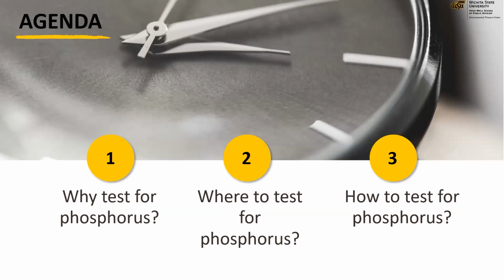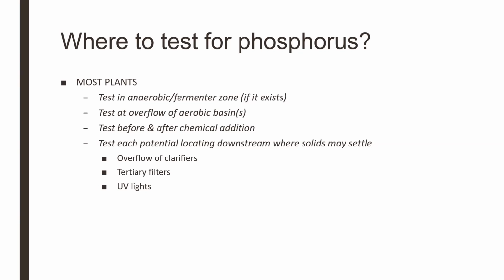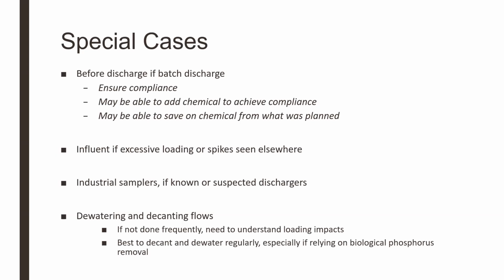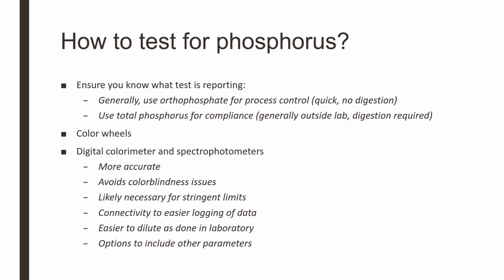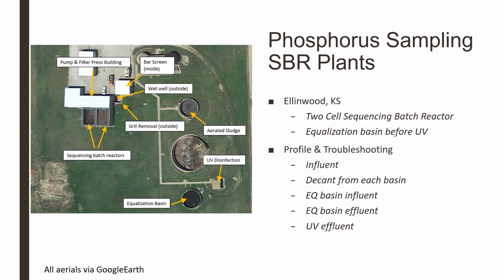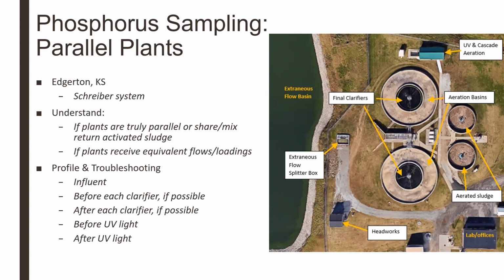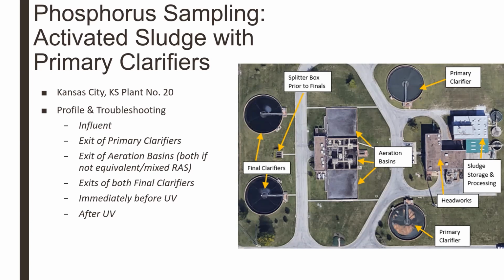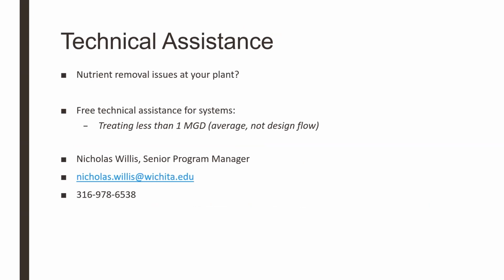Wastewater Nutrients Process Control Testing Series: Phosphorus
Senior Program Manager, Nicholas Willis shares information regarding process control testing for phosphorus in wastewater treatment plants.